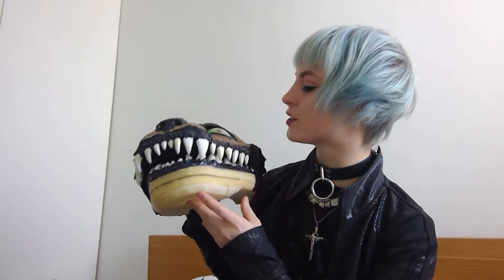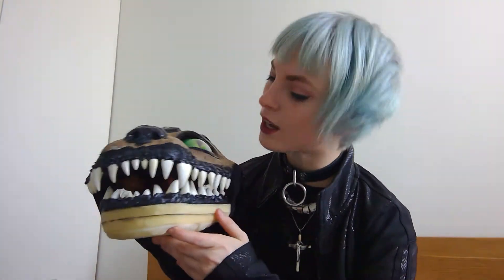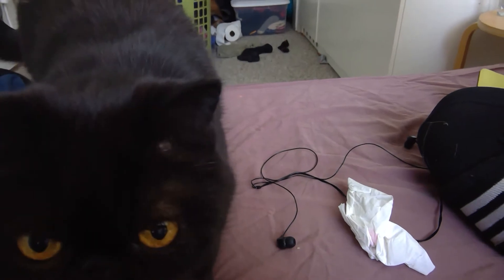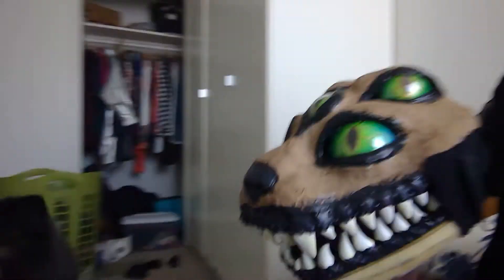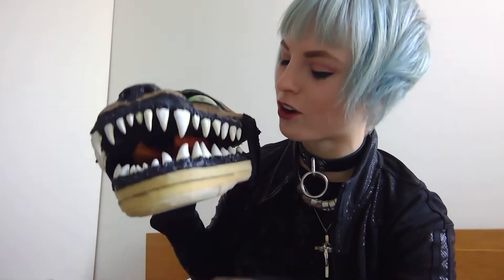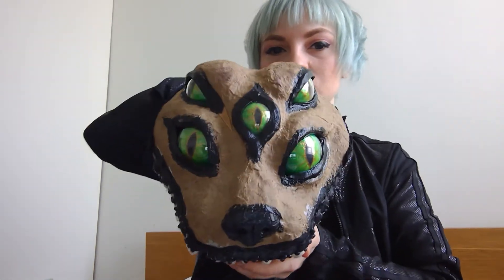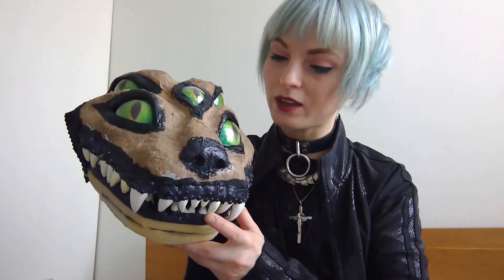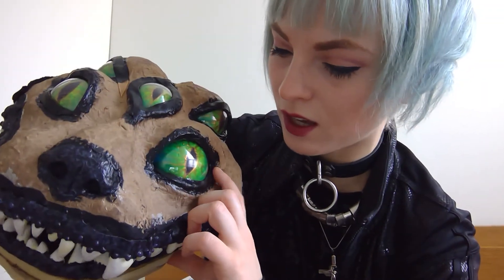Shoulder Puppet Cheshire Cat Cosplay Progress gv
I'm working on a demonic cheshire cat shoulder puppet for an Alice in Wonderland Cosplay.